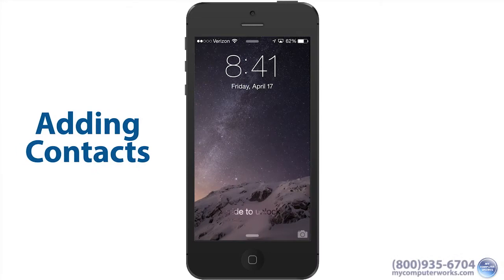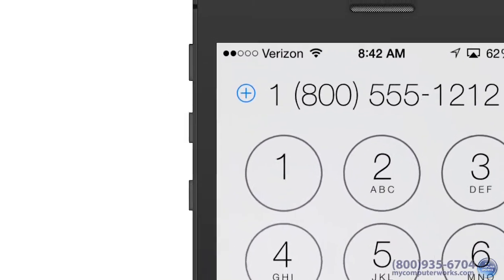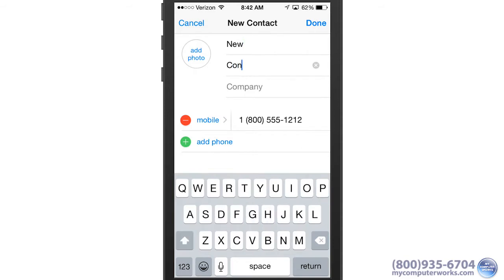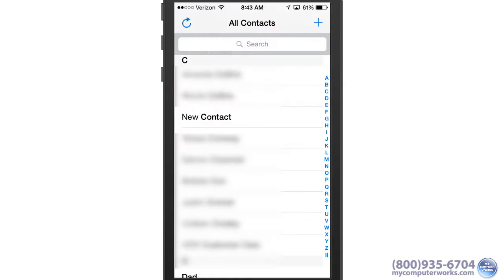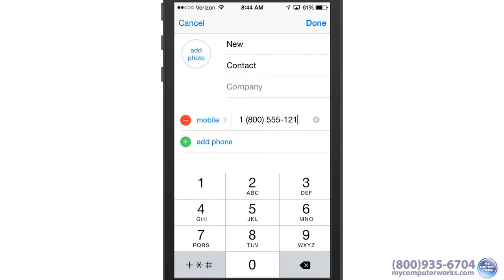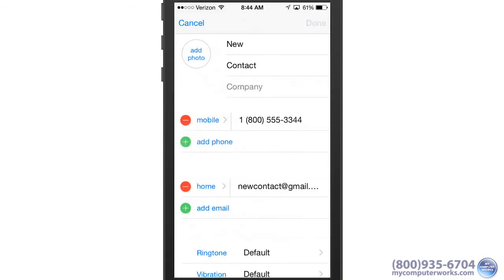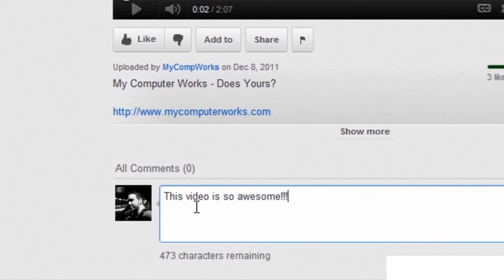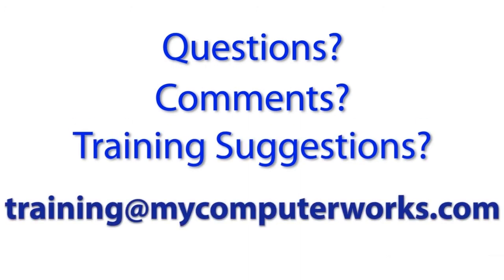iPhone Basics: How to Add, Update, and Delete Contacts!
It's iPhone (and iPad) 101 with Contacts: Adding, Updating, and Deleting!